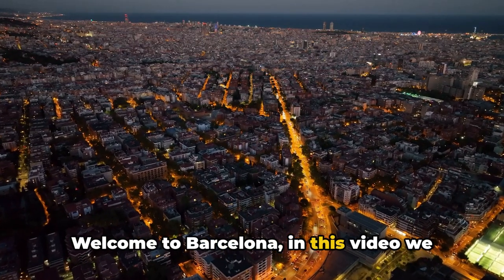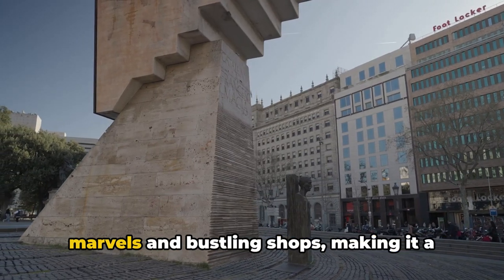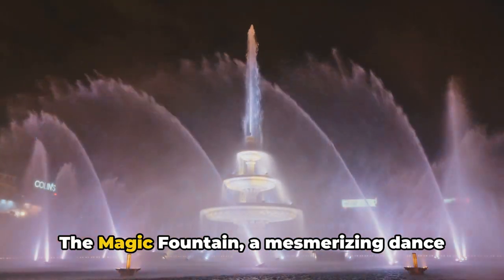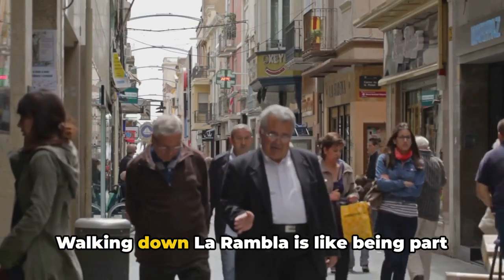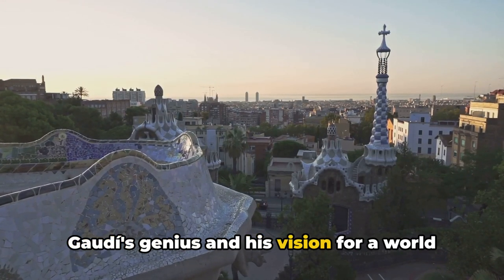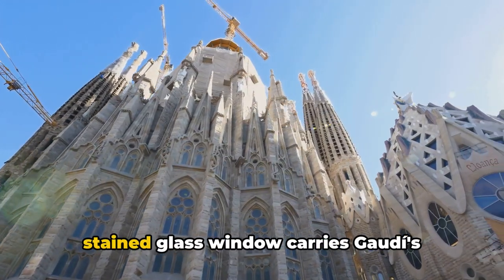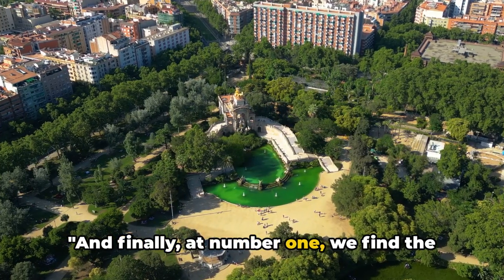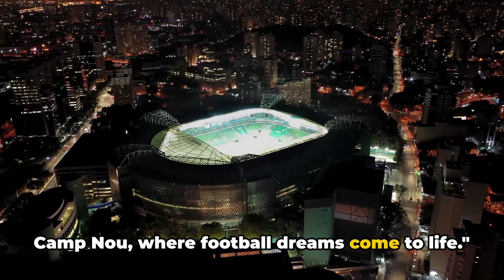TOP 10 to do Things in BARCELONA, Spain [2024 Travel Guide]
1-Museums and Exhibitions
Barcelona is a haven for culture and art enthusiasts, boasting numerous museums and exhibitions that showcase a rich history and artistic heritage.

2- Catalonia Square
Located at the heart of Barcelona, Catalonia Square is a renowned meeting point with historic buildings, shopping opportunities, and a lively atmosphere.

3-The Magic Fountain
Barcelona's magical fountain is where light and music come together for a spectacular visual show. The impressive display takes place during the evenings, offering visitors an unforgettable experience.

4-La Boqueria Market
An ideal stop for those craving flavors. La Boqueria is famous for fresh produce, a vibrant market atmosphere, and traditional Spanish delicacies.

5-La Rambla
La Rambla, the city's famous boulevard, is filled with street performers, cafes, and shopping opportunities. It's the perfect place to feel the energy of Barcelona.

6- Park Güell
Designed by Antoni Gaudí, Park Güell is known for its colorful mosaics and unique architecture. This park offers a stunning view of the city, a perfect fusion of nature and art.

7-Gothic Quarter
Famous for its historic narrow streets, Gothic architecture churches, and traditional Spanish atmosphere, the Gothic Quarter is an ideal place to feel the history of Barcelona.

8-Sagrada Família
Antoni Gaudí's unique cathedral, Sagrada Família, is an iconic symbol of Barcelona. This sacred structure defines the city's skyline with its architectural marvel.

9-La Barceloneta
La Barceloneta is a beachfront neighborhood known for its beaches, seafood restaurants, and vibrant atmosphere. It's a perfect blend of sea and city life.

10-Ciutadella Park
A peaceful retreat for nature and relaxation, Ciutadella Park offers ponds, green spaces, and historical structures, providing visitors with a serene escape.

Bonus - Camp Nou
A must-visit for football enthusiasts, Camp Nou is the home of FC Barcelona. This famous stadium provides an exciting match atmosphere and an opportunity to witness football history.

00:00:00 Introduction
00:00:17 Museums and Exhibitions
00:01:16 Catalonia Square
00:02:18 The Magic Fountain
00:03:21 La Boqueria Market
00:04:26 La Rambla
00:05:28 Park Güell
00:06:34 Gothic Quarter
00:07:40 Sagrada Família
00:08:43 La Barceloneta
00:09:48 Ciutadella Park
00:10:45 Bonus - Camp Nou